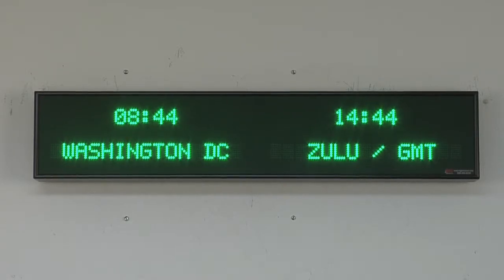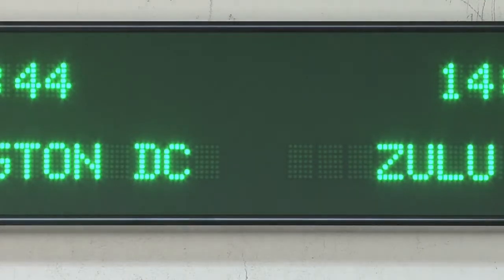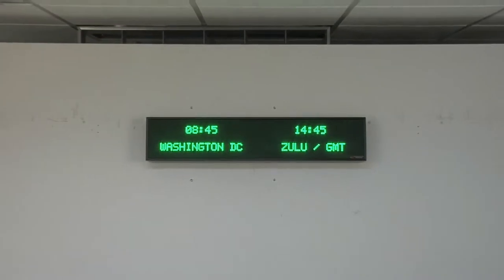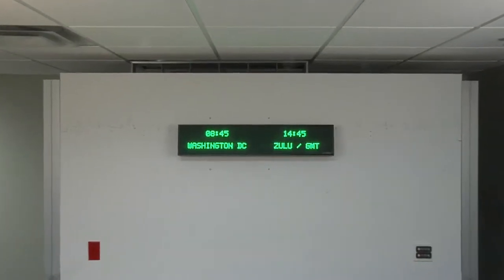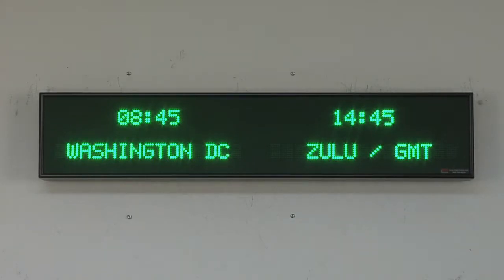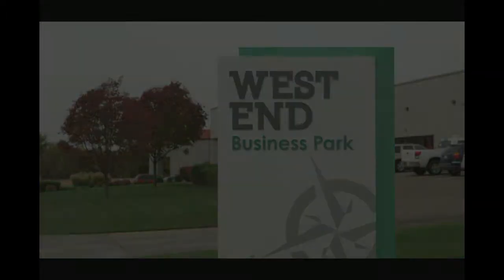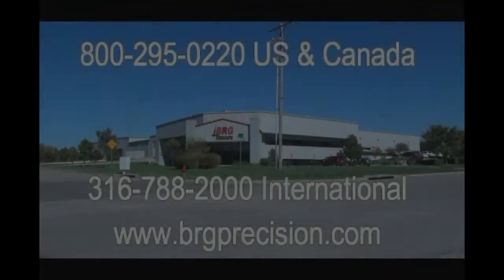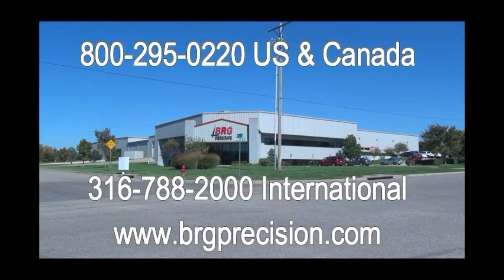BRG Precision Product's 5710BG - 2 Zone, Alpha Time Zone Clock Display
BRG Precision Products is proud to show you our 5710BG Alphanumeric Time Zone Clock.

This 2 zone time zone clock has 1.2” blue dot matrix LEDs for time and 1.2” blue, 15 character dot matiix zone labels.

It can display up to 12 zones by page flipping 6 times.

The time is accurate to 1 second over 20 years.

The time and settings are maintained during a power outage.

It comes with either an RF or IR remote control.

You have your choice of either a USB or Ethernet Computer interface.

This is viewable up to 30 ft.

The dimensions of this clock are 36.25” Wide x 7.25” Tall and 3.25” deep

The 5710BG is available for purchase on GSA Advantage, DoD eMall or through our website brgprecision.com.